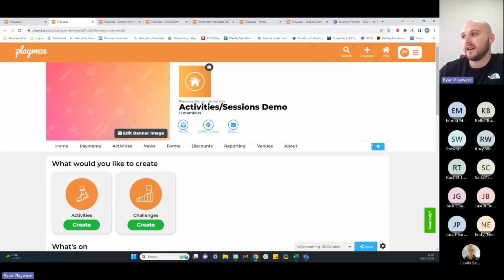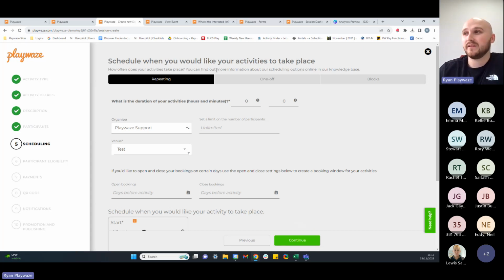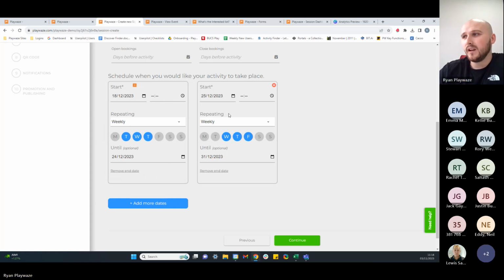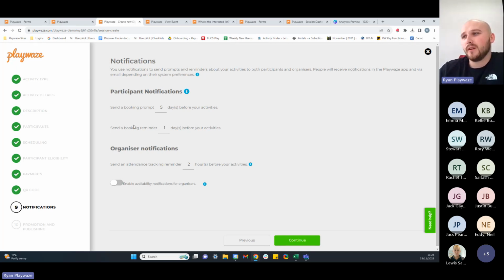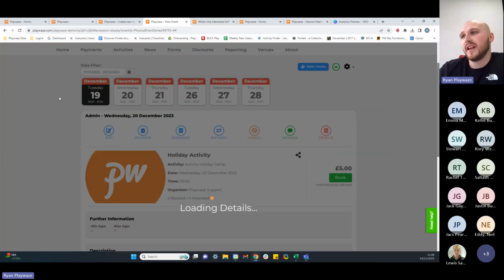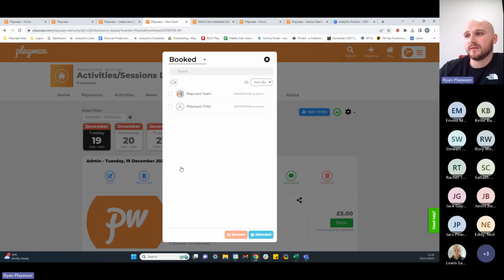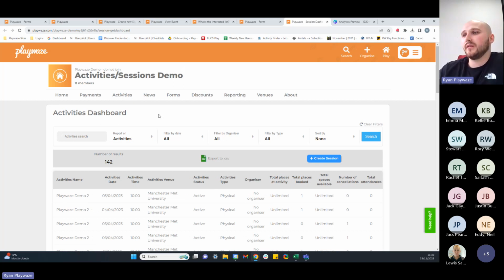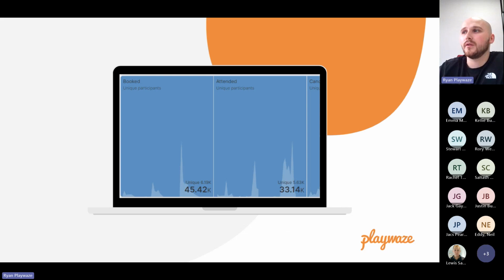Provider Playwaze Training Christmas 2023